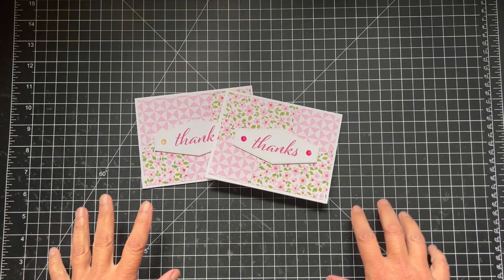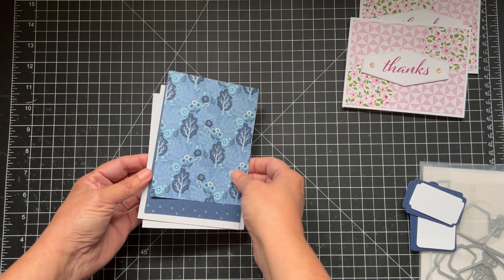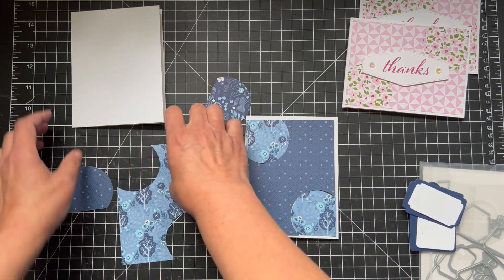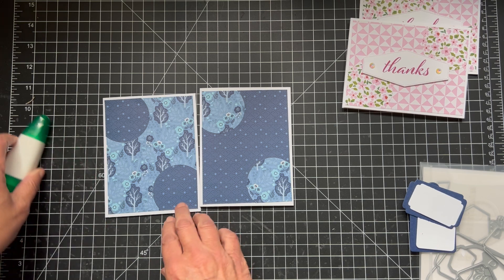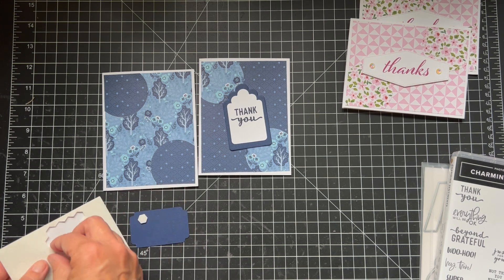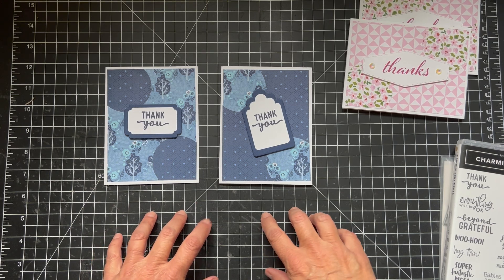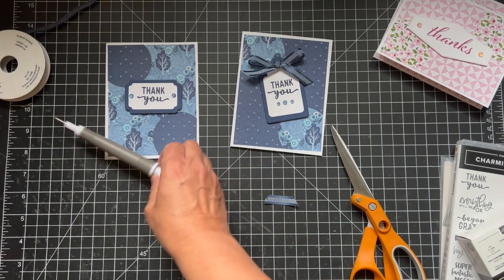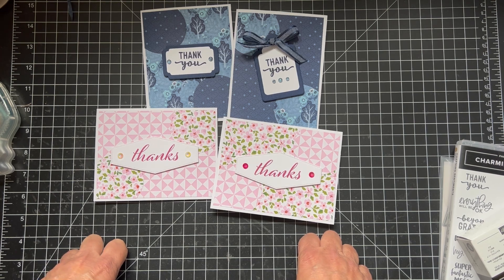How To Make 2 Simple Cards using a Circle Punch & Patterned Paper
These cards a so easy to make and you get 2 of them with this design.  I used the Countryside Inn Designer Series Paper for one set and the Delightfully Eclectic Designer Series Paper for the other set.  You can use whatever patterned paper you have and a circle punch.

Watch the video and then head over to my Blog for measurements and instructions.